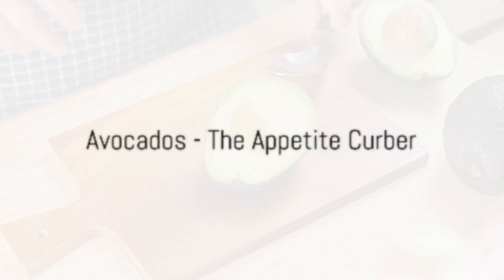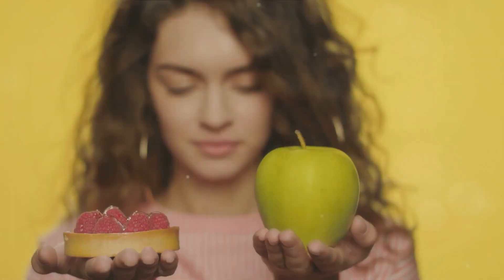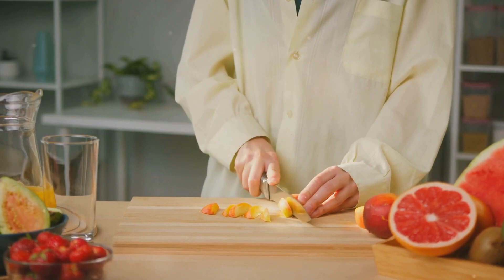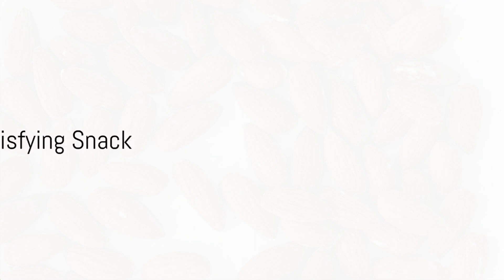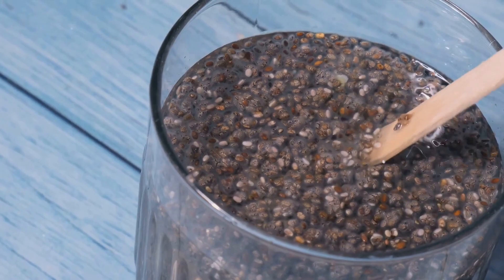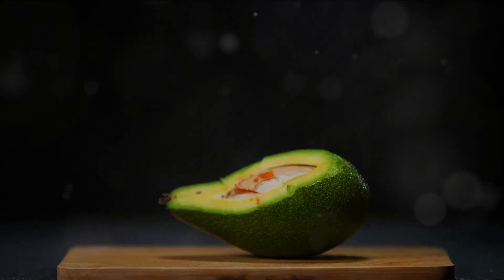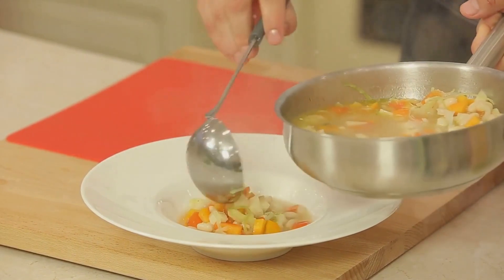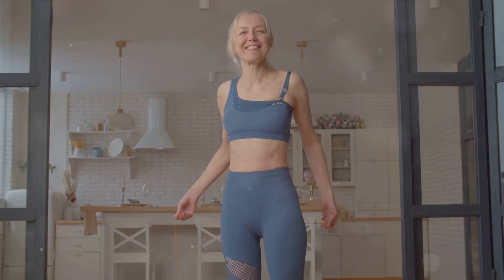Natural Alternatives to Ozempic for Weight Loss